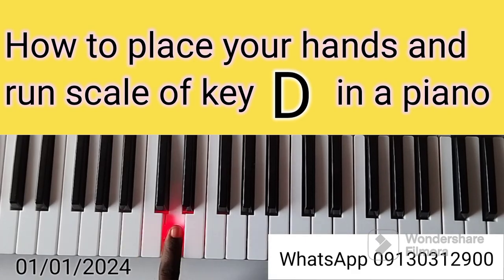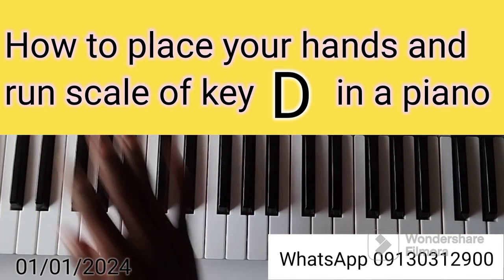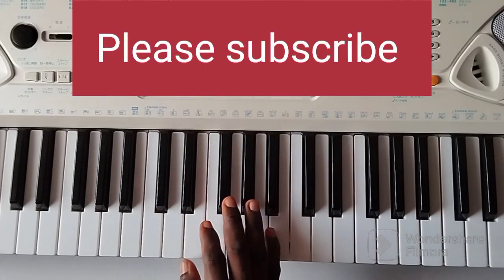B7- How to Place your hands and play Key D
It is good to learn all Keys on a piano.

keep moving.